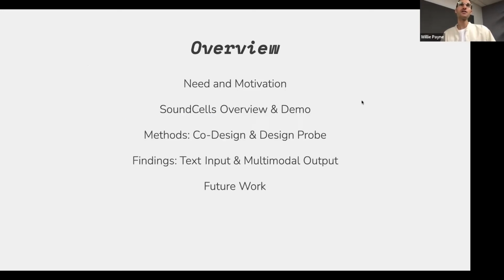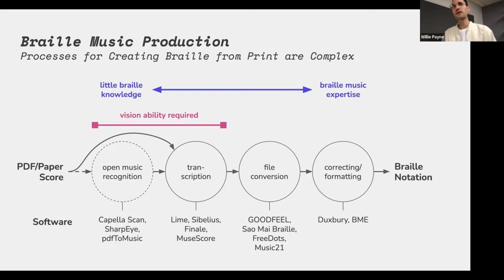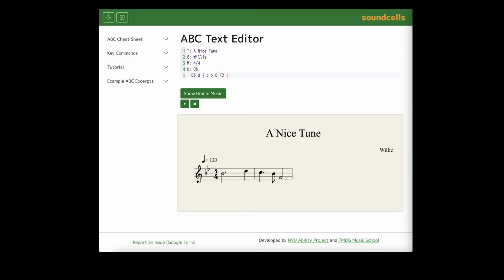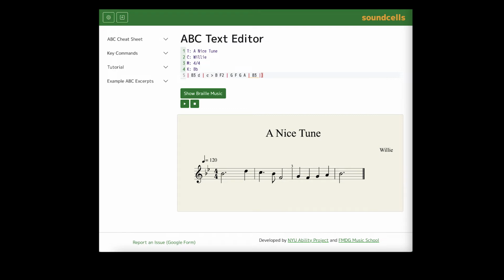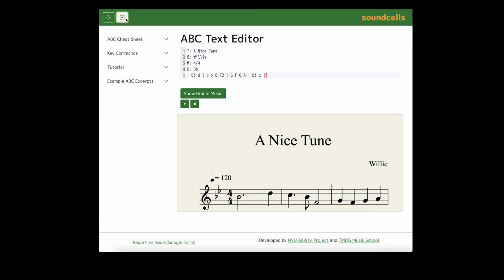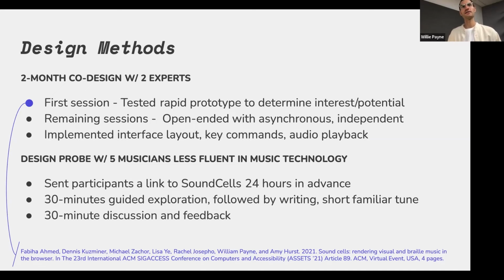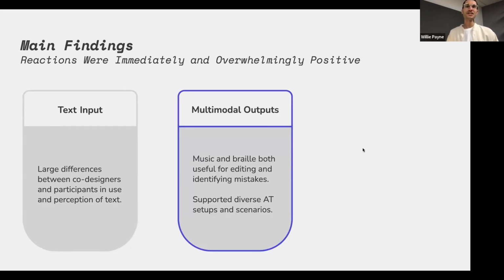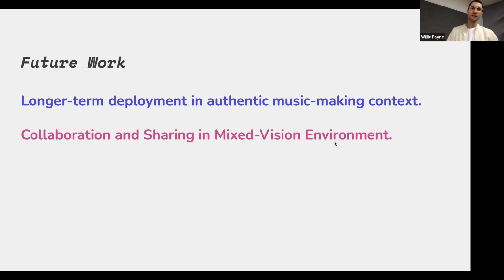SoundCells: Designing a Browser-Based Music Technology for Braille and Print Notation